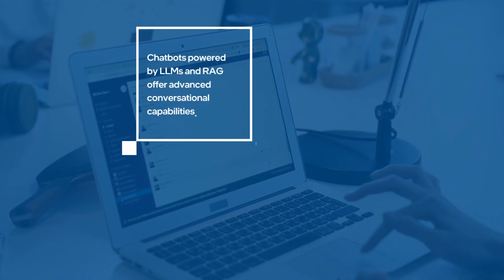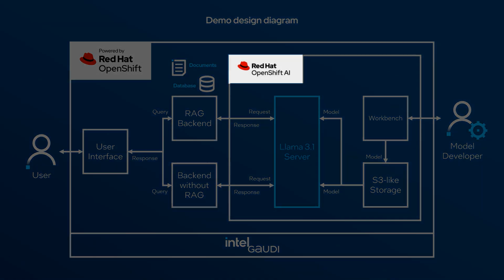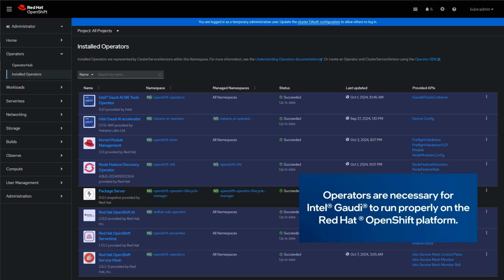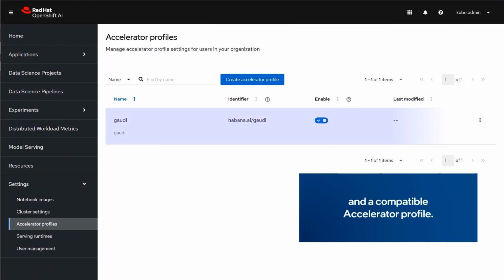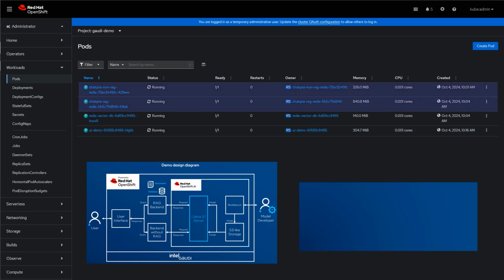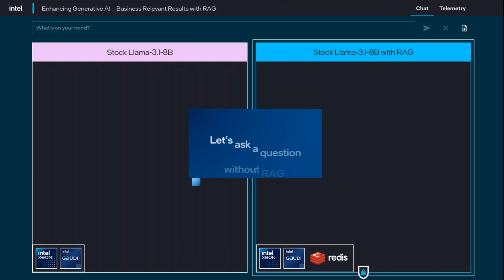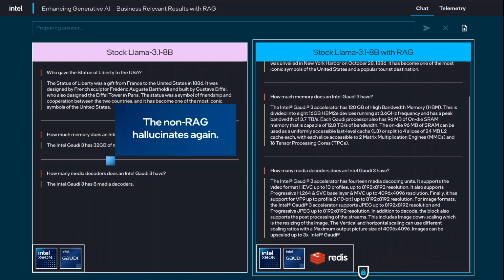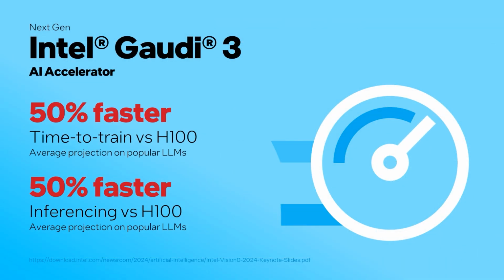Deploying a RAG-Enhanced Llama 3.1 Chat Bot on OpenShift AI with Intel Gaudi Accelerators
Discover how Intel Gaudi AI accelerators and Red Hat AI team up to deliver a powerful end-to-end generative AI solution. In this proof-of-concept demo, you’ll see how the Llama 3.1 model runs on four Intel Gaudi units, managed seamlessly by OpenShift’s AI-serving infrastructure. Explore the difference between non-RAG (non-retrieval augmented generation) queries and RAG queries augmented by a vector database for more accurate answers—and watch how that extra contextual data eliminates hallucinations.